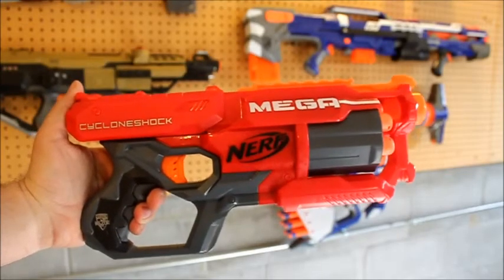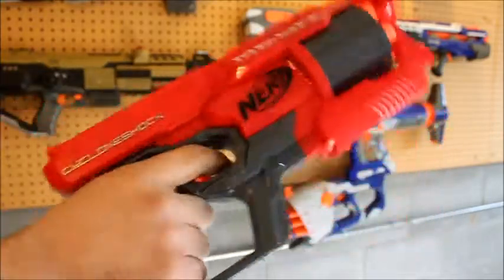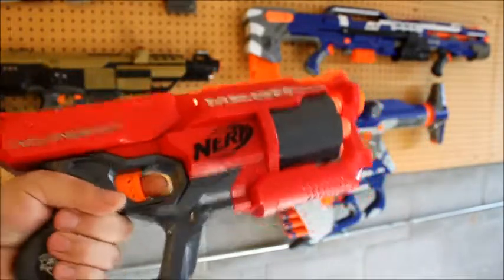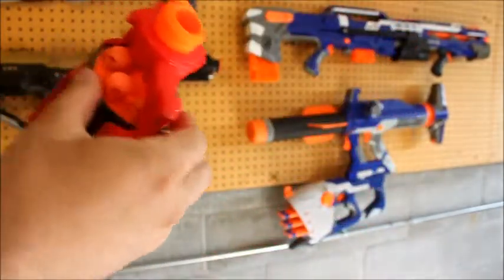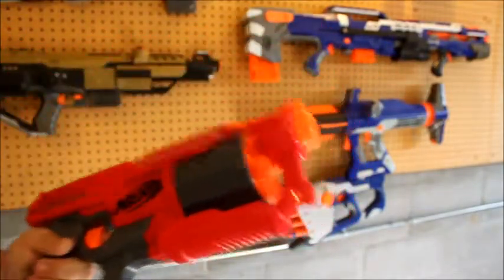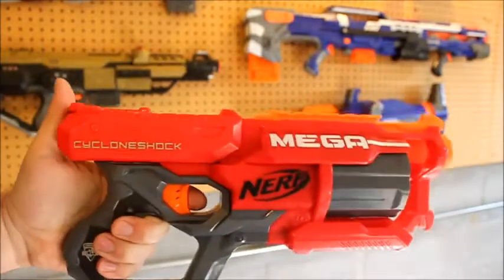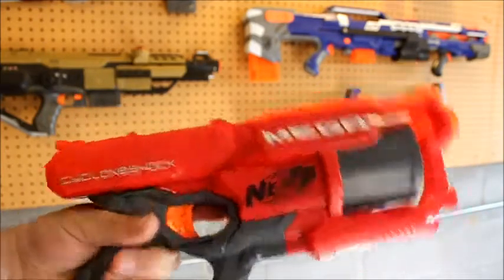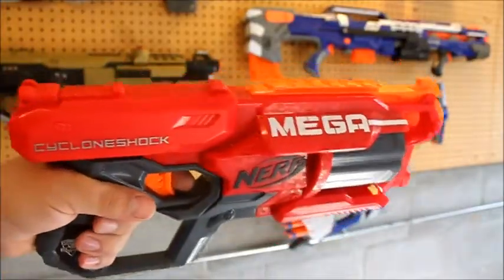Nerf MEGA CycloneShock Review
Think of the CycloneShock as a Strongarm that's been hooked up to a helium tank.  It's bigger.  It's badder.  It's... too much for Mr. Incredible!  This blaster has presence, power, and a punch that'll put you back in your seat.